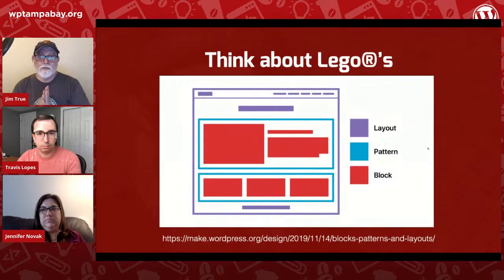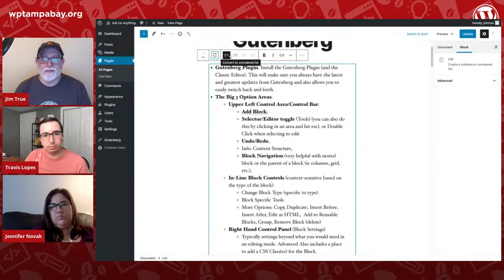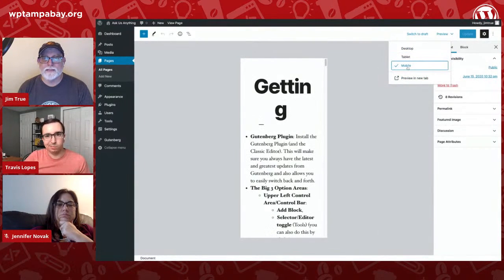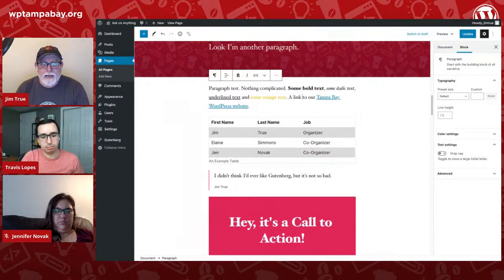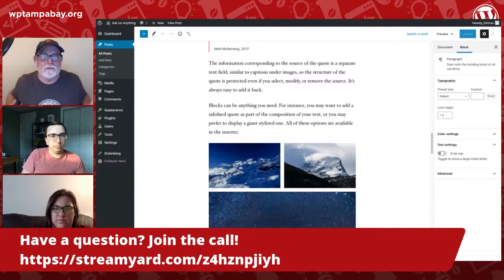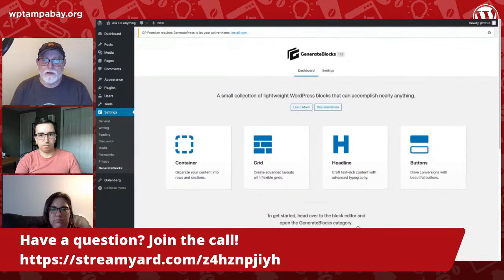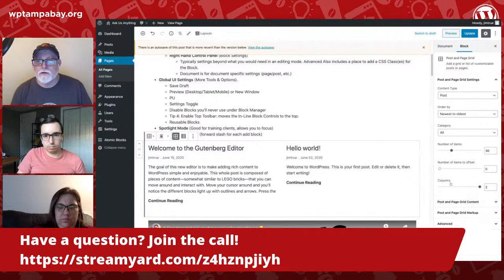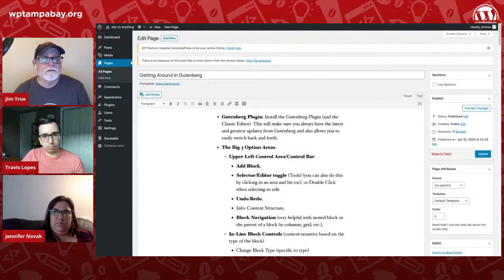Gutenberg or Bust! Revisiting the Block Editor in WordPress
Is the first thing you do on a new WordPress installation is install the Classic Editor so you don't have to see Gutenberg? Do you have a Gutenberg Allergy? I'll admit, most of us do, too, but we're trying to fix that. We're going to be taking a new look at the Block Editor "Gutenberg" that dropped as part of WordPress 5.4. We'll look at:

- Re-thinking your Content Strategy and Wireframes as "Blocks"
- High Level Overview of the Block Editor and Understanding how it Works
- Navigating your Page with the Block Navigator
- Helpful Blocks and Add-ons and how they work
- Generate Press & Generate Blocks

We'll leave a good chunk of discussion at the end of the Live Stream for questions, so be ready to drop in with them!